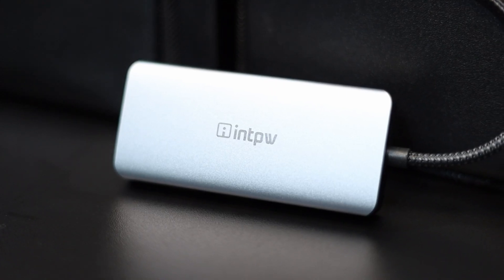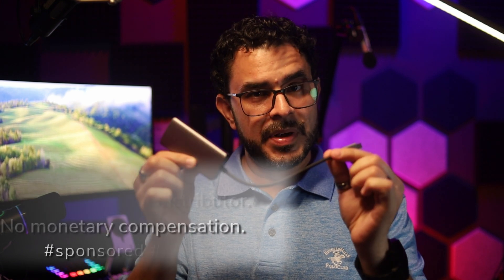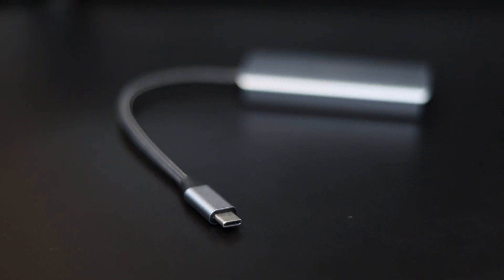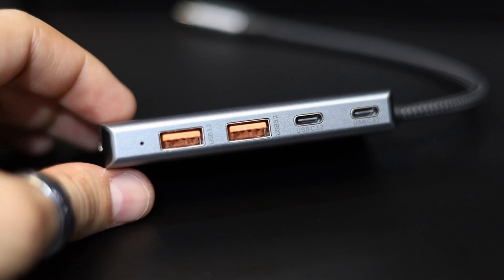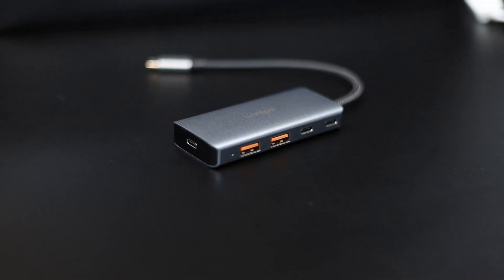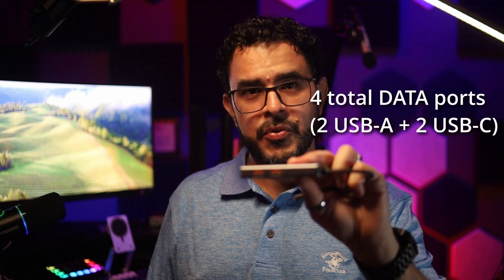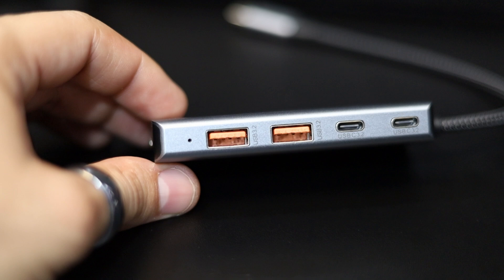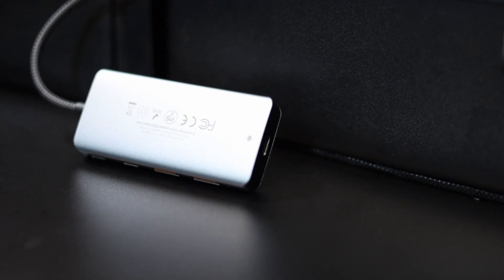USBC Multiport feature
But before you click on them, make sure you
Vet it before you get it!

🎥🎤💻 Equipment used to film this video:
Full Setup (always updated):
Main Camera
Main A-Roll Lens
Main B-Roll Lens
Secondary Camera
Main Shotgun Microphone
Great Secondary Microphone
Main Voiceover Microphone